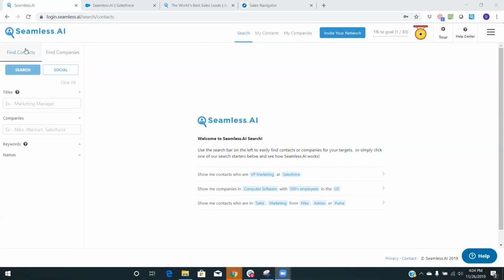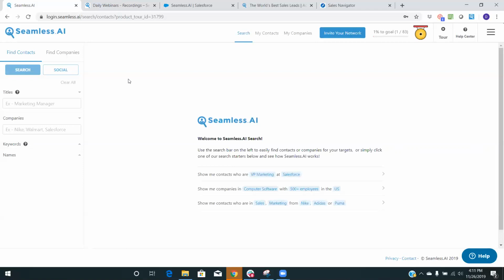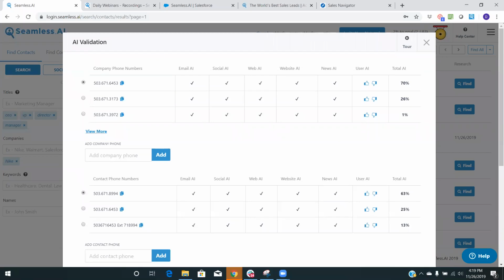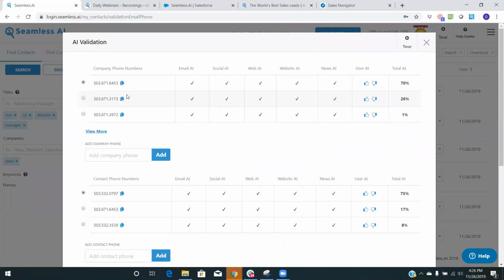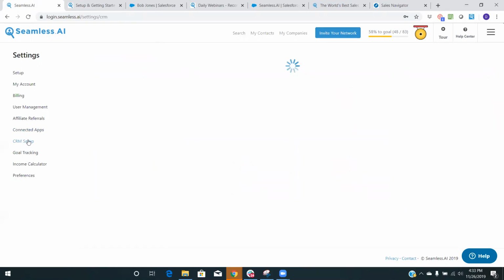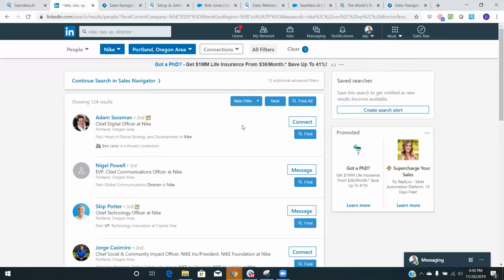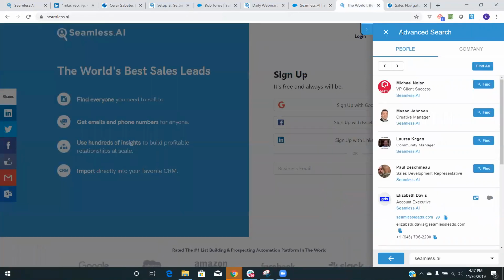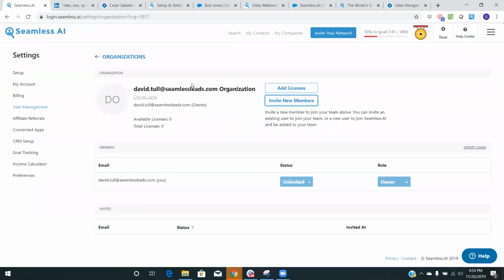Seamless.AI Daily Product Training - November 26, 2019